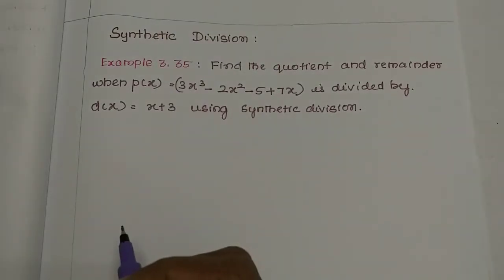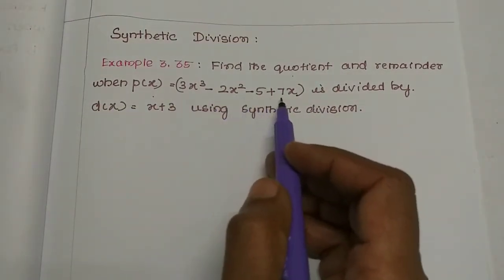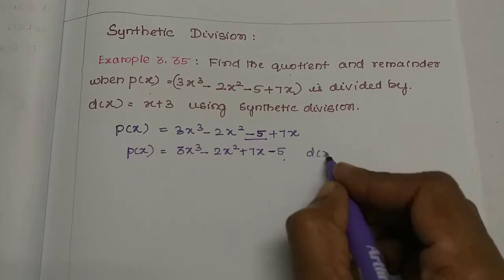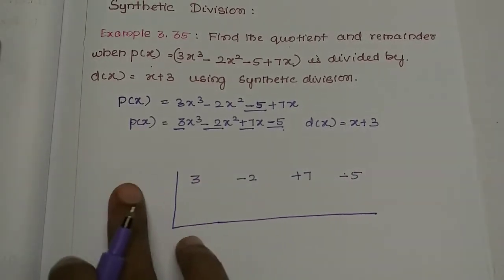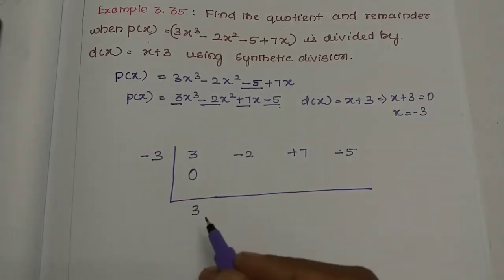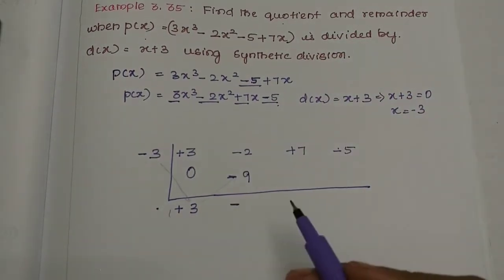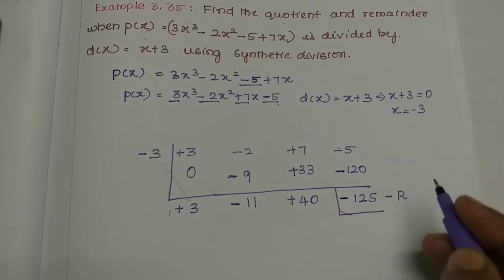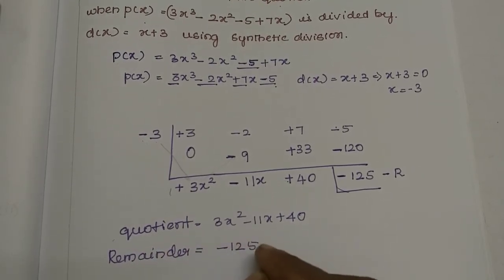Example 3.35 Synthetic division Class 9 Algebra Tamilnadu Samacheer maths Nithyaganesh Maths